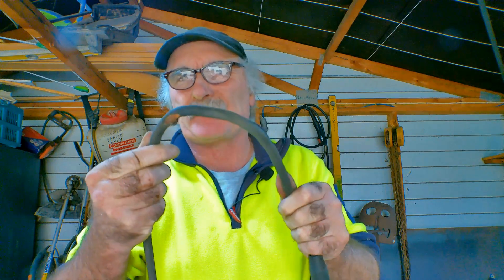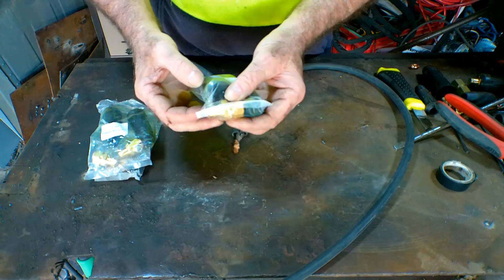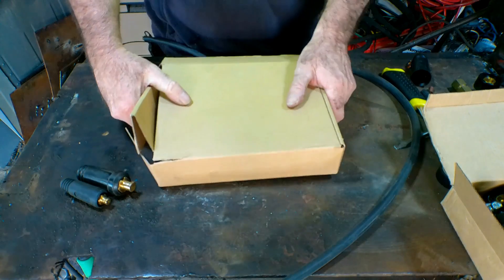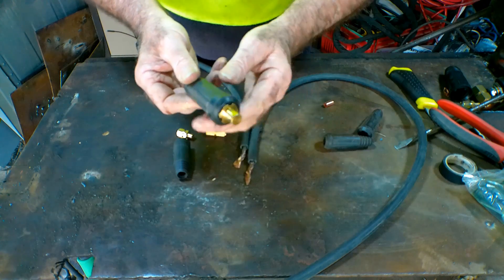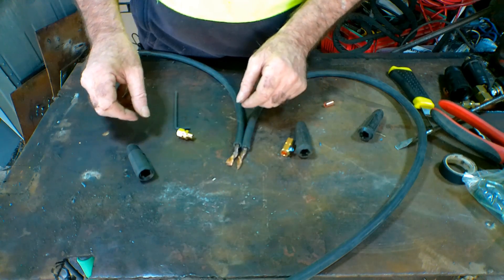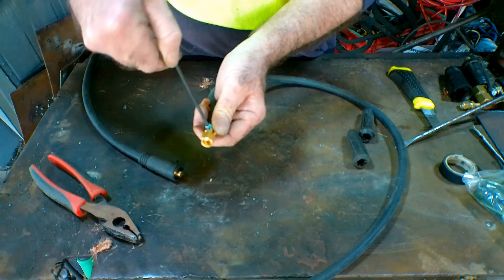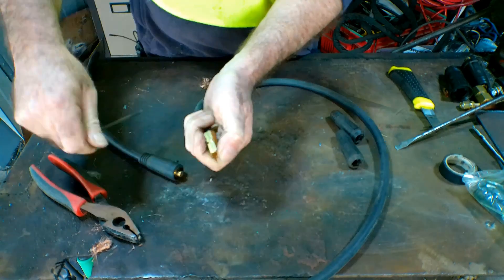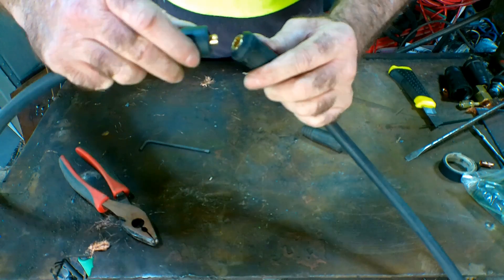Do-It-Yourself Welding Leads - A Beginner's Guide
Welders know that lead cables are very important accessories for any welding machine because this is the cable where electricity flows and provides current or ground to the metal so that an electrical arc is produced with the electrode.  However, although welding leads or lead cables have a lifespan of 3 to 4 years, sometimes they also break early due to careless usage.

In this video, I’m going to show you how to make your own welding leads no matter the size or the amperage capacity of your lead cable. In other words, I will be showing here the best repair welding cable trick you can do to avoid fire in your workshop or garage due to wrong lead cable repair that you might do when joining cut cables. Yes, cutting off the insulation , exposing the copper strands, joining the ends and taping them using electrical tape is not very safe because, in my experience, I’ve seen that once your welding lead cable overheats, this produces sparks and can cause fire during welding.

So what I’m going to present in this video are the dinse welding cable connectors I’m using when joining welding leads. These are welding cable connectors of different sizes and amperage capacities so you don’t have to apply the typical cut and tape method that is dangerously practiced by most of us.

A welding cable plug that connects the wires is the safest way of protecting the cable not only from damage  but also from accidental breaking like running it under the wheel of your vehicle or carelessly yanking it hard during welding.

The dinse welding cable connectors are very cheap and yet made to be durable.  Unlike other welding cable connectors that can easily pull  out of their sockets, these products are very reliable, durable, and will provide continuity of current which you need for your welding. These welding cable plug sockets can also be interchanged based on the size of your cable and they are very easy to fix to your cable as well. If you want to extend the length of your cable lead, this also is the best thing to use.

So if you need to make your own welding leads but want it to be safe and not risk anybody getting electrocuted or causing fire due to exposed wire, these connectors are the best to repair welding cable and I’m showing you here the full process of fixing them to your cables.